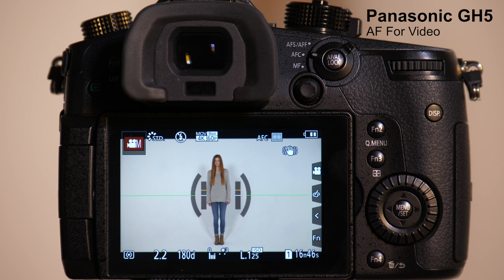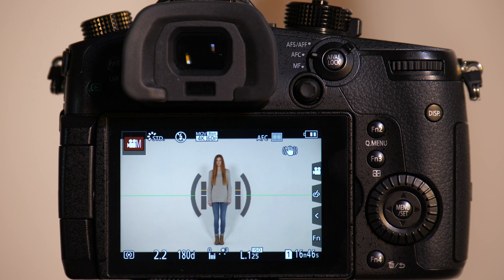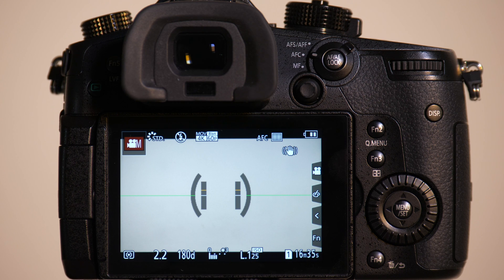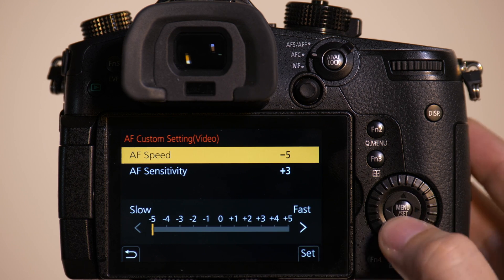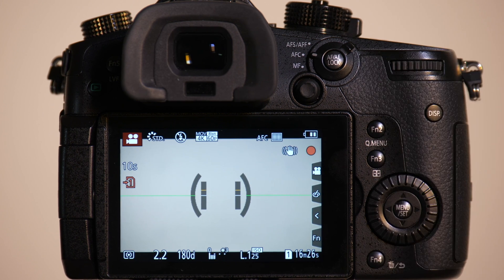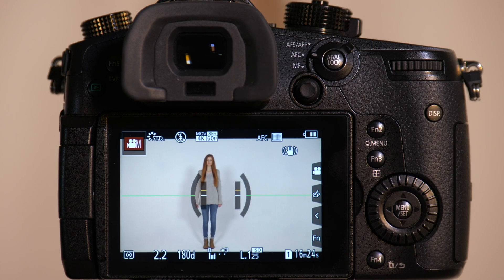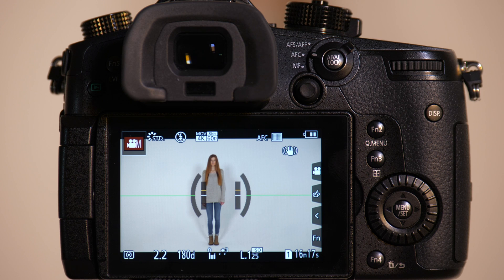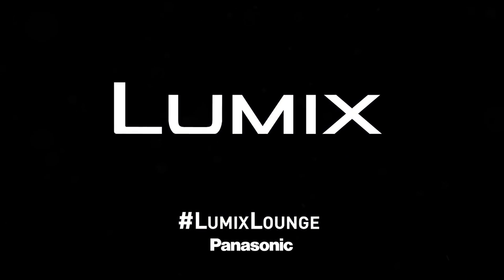Panasonic - LUMIX G Series - DC-GH5, DC-GH5S - How to customize the Auto Focus settings for video.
In this Video Panasonic's Tech Team Provides you with a quick explanation on the Auto Focus (AF) custom settings that are available and how to use them when recording video.

Model shown DC-GH5